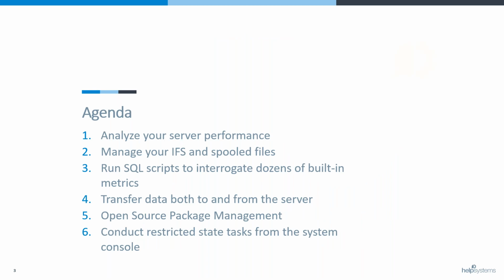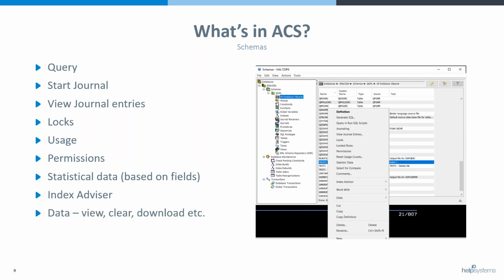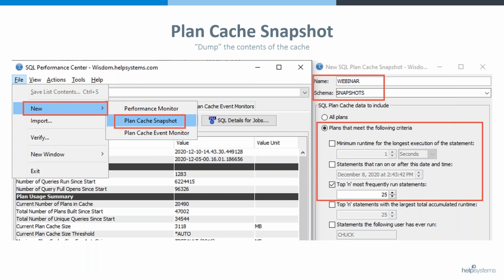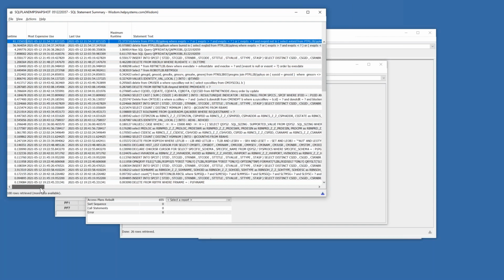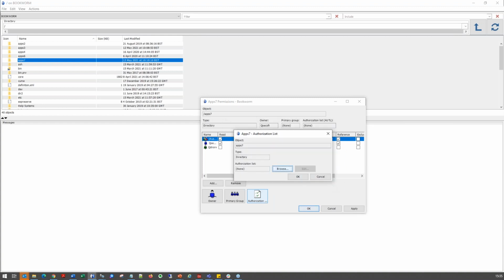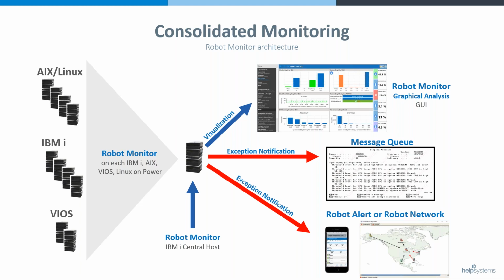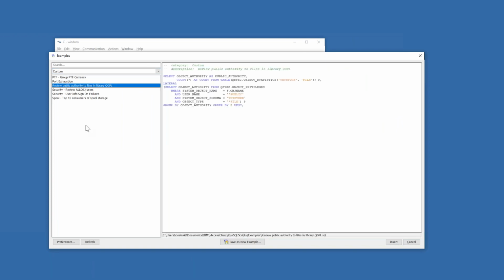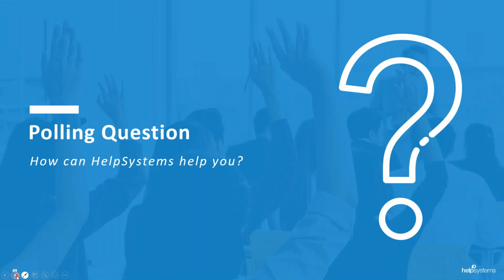IBM Access Client Solutions for System Administration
Learn how Robot Monitor helps you take a proactive approach to system threats by resolving problems before they impact performance and productivity. Request a live demonstration and we’ll show you

Get tips on how to get the most out of ACS for IBM i!

System administrators used to rely solely on green screen access to the server to check system performance, manipulate spooled files, and generally look after the machine on a day-to-day basis. For many, IBM Access Client Solutions was that 5250 green screen access for IBM i and little else.

That said, with continued development, the modern ACS is now the go-to tool for many. But what are its capabilities? What comes included? How can you use it to manage all aspects of your IBM i environment?

During this recorded webinar, IBM i experts share tips on how you can get the most out of ACS to make your job easier. You’ll learn how to:

 - Analyze your server performance
 - Manage your IFS
 - Run SQL scripts to interrogate dozens of built-in metrics
 - Transfer data both to and from the server
 - Conduct restricted state tasks from the system console

You’ll also learn some of the limitations of IBM Access Client Solutions—areas where systems management software purpose-built for the task can reduce frustration and set you up for success.

Watch now!